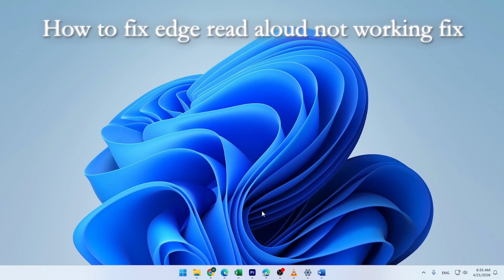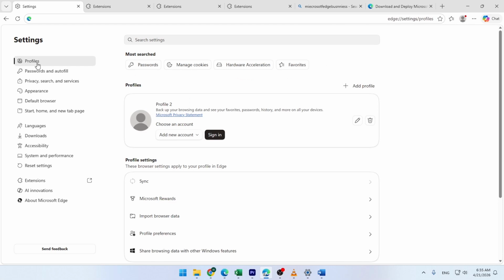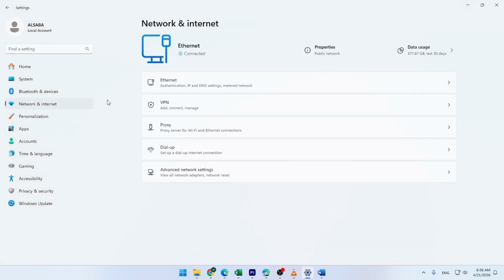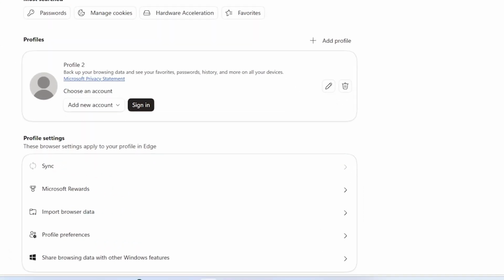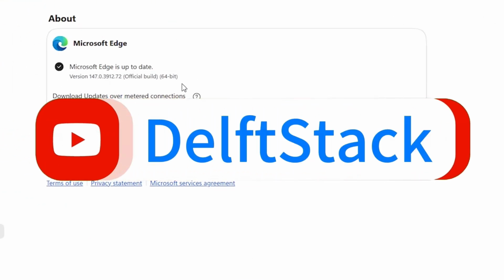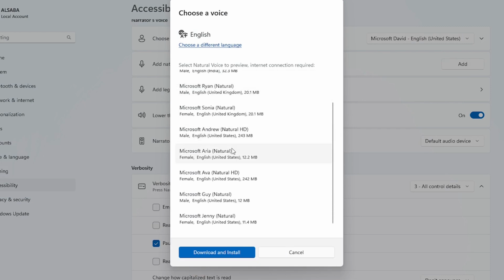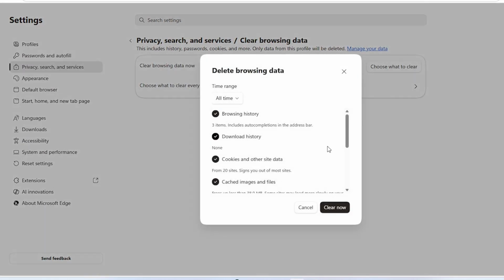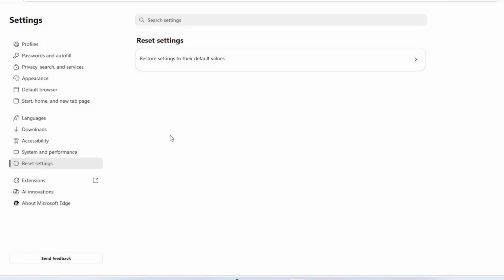Fix Microsoft Edge Read Aloud Not Working (Step-by-Step Guide)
Is the Read Aloud feature not working in Microsoft Edge? Whether it won't start, has no sound, or suddenly stops, this issue can be frustrating—especially if you rely on it for reading or productivity.
In this video, you'll learn simple and effective fixes to get Read Aloud working again quickly.

🔹 What You'll Learn in This Video:
✅ How to fix Read Aloud not starting or loading properly
✅ Why some pages (like PDFs or protected content) don't support the feature
✅ How internet connection affects Read Aloud voices
✅ Restarting Edge to fix temporary glitches
✅ Updating Edge to remove bugs and improve performance
✅ Fixing sound issues and selecting the correct output device
✅ Switching voices to restore playback
✅ How extensions interfere with Read Aloud
✅ Clearing cache and resetting Edge for a full fix

📌 Timestamps
⏱ 00:00 - Read Aloud not working overview and page refresh
⏱ 00:11 - Check page support and internet connection
⏱ 00:26 - Restart and update Microsoft Edge
⏱ 00:41 - Check sound settings, switch voices, and disable extensions
⏱ 01:00 - Clear cache, reset Edge settings, and final testing

The Read Aloud feature is powerful—but when it stops working, it can slow you down. This video gives you quick, practical solutions to fix the problem without wasting time.
You'll also understand the root causes, so you can prevent future issues and keep everything running smoothly.

📤 Share it with anyone using Read Aloud